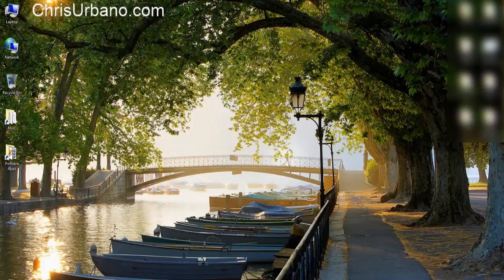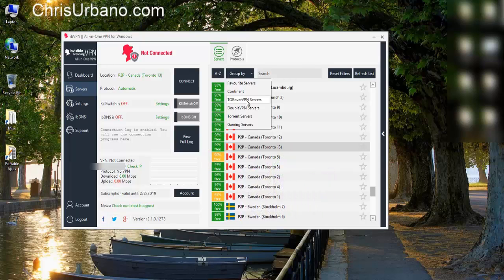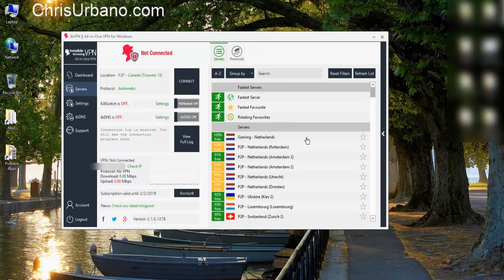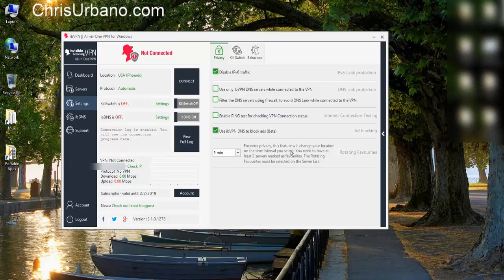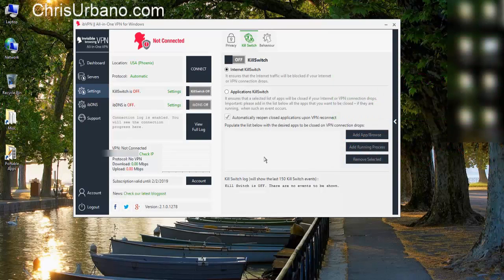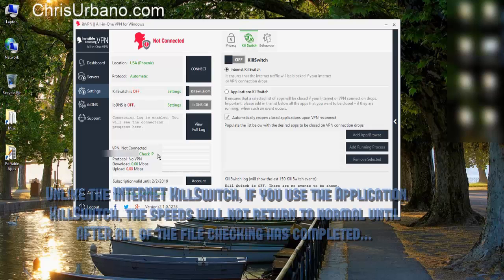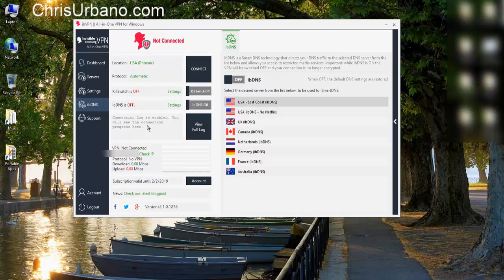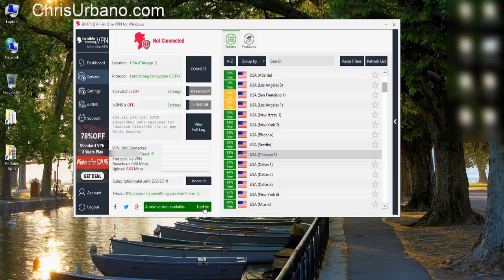How to use VPN to protect your online privacy 👀 PLUS additional steps to stay 100% ANONYMOUS 🛅